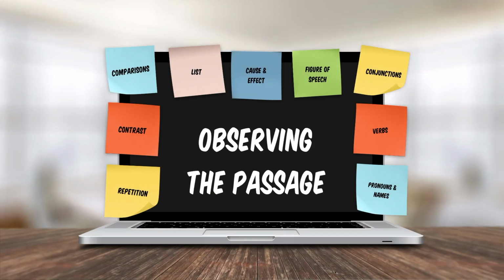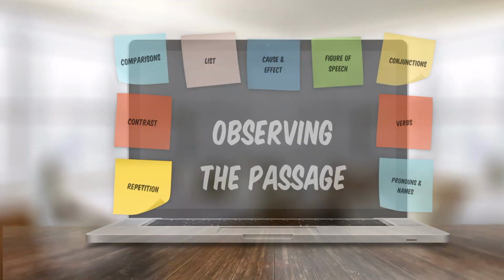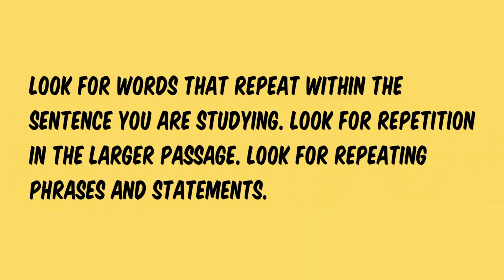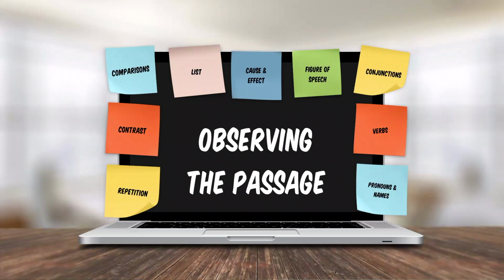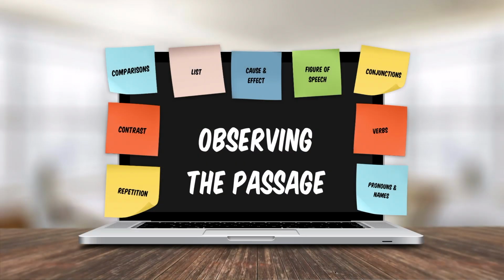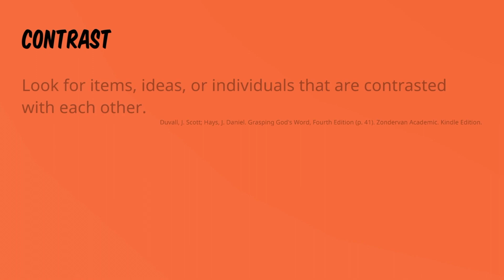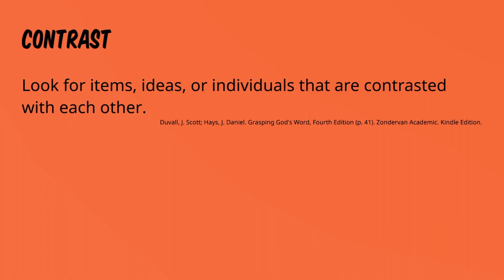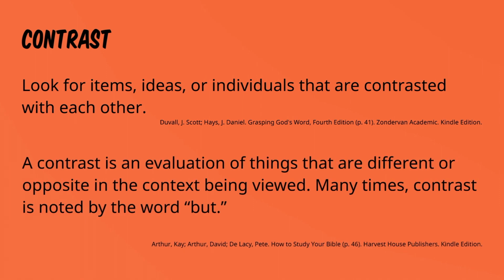Inductive Bible Study Series | Observation | Looking for Contrast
🔍 Looking to enhance your Bible study skills? Dive into the world of Inductive Bible Study with as he uncovers the power of contrast in Scripture! 📖✨

✝️ The Essential Jesus: 100 Readings Through the Bible's Greatest Story
➡️ How to Study Your Bible
➡️ The New Inductive Study Bible (NASB)
➡️ Journey into God's Word
➡️ Grasping God's Word
🎧 FREE AUDIO BOOK - Grasping God's Word

ABOUT
In this engaging video, Fitz delves into the intricacies of the Observation phase of the Inductive Bible Study method, focusing specifically on the concept of contrast in Scripture. He provides insightful examples and definitions from reputable sources like "Grasping God's Word," illustrating how to identify and understand contrasting elements within passages. From examining repetitions to exploring the relational dynamics between humanity and God, Fitz guides viewers through various verses, highlighting the transformative power of contrast in revealing deeper truths. Whether you're a seasoned Bible student or new to the study, this video offers valuable insights to enrich your understanding of God's Word and enhance your spiritual journey.